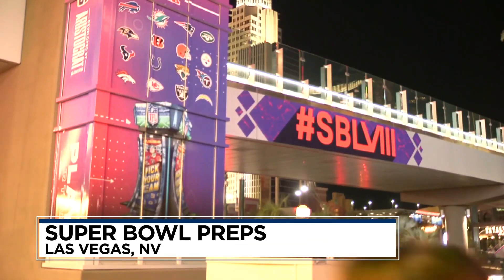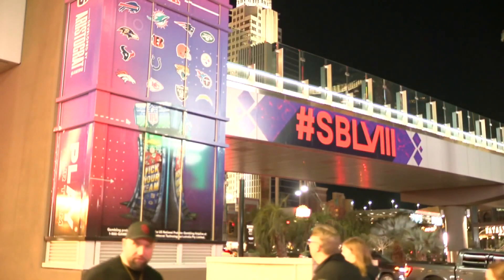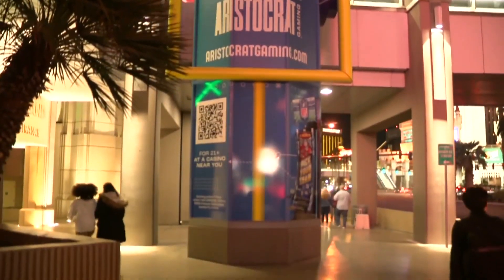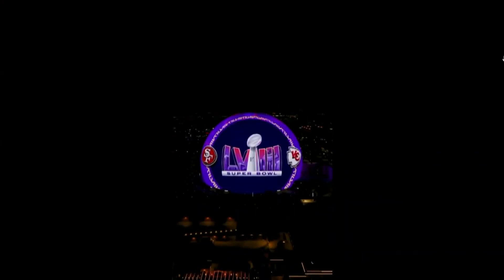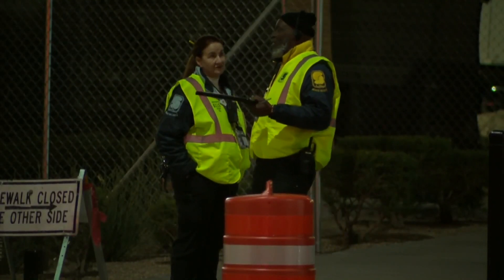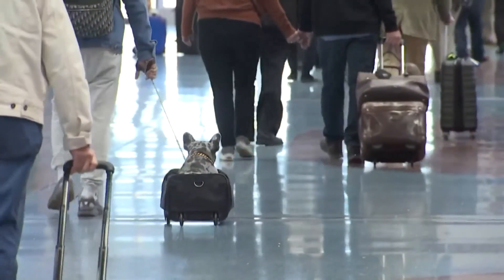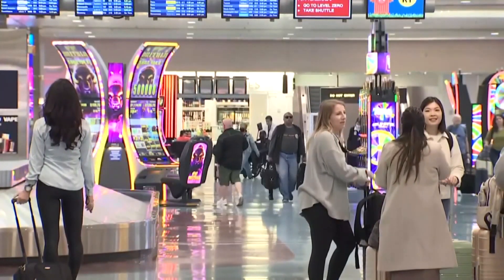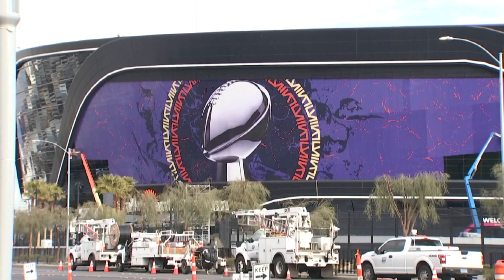Las Vegas Preps for Super Bowl LVII Spectacle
Las Vegas is gearing up for Super Bowl LVII. Everywhere from the strip, Allegiant Stadium and even the airport is making sure it is ready for an influx of fans for the big game. The teams are set and the stage is being set too. The entire stretch of Las Vegas Boulevard in front of the Bellagio fountains is now in the process of being transformed into a television set for Super Bowl broadcasting. Every pedestrian bridge over The Strip is also getting a new look --- and giant decals added to the plexiglass.